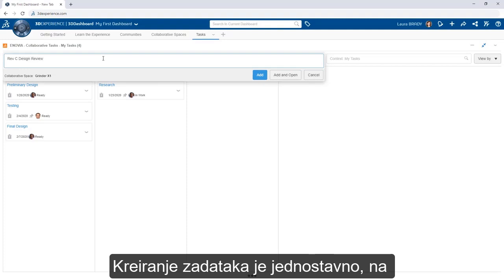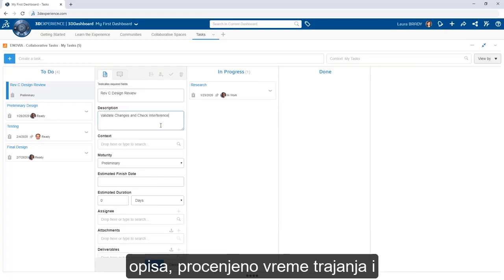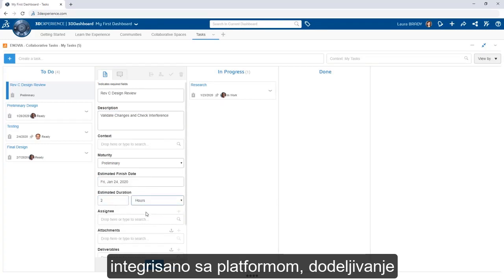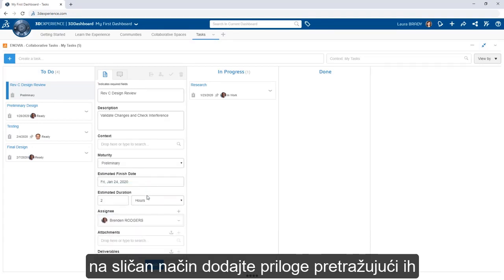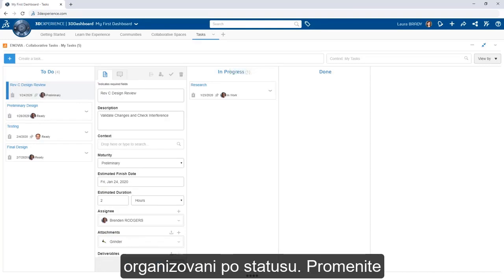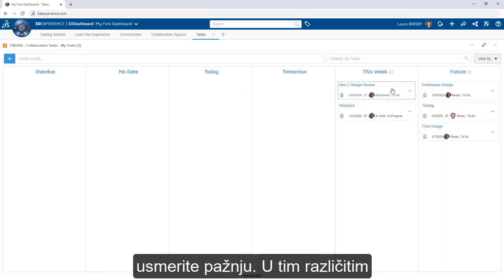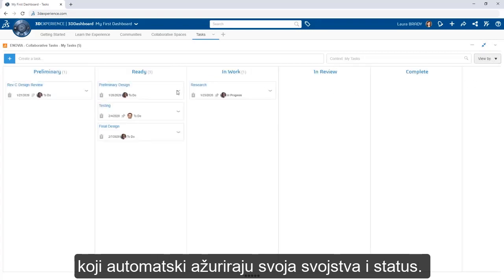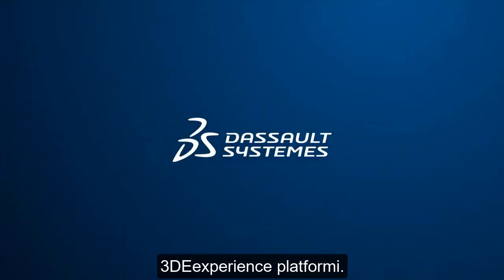Upravljanje zadacima na 3DEXPERIENCE platformi - Task Management for individuals and Teams